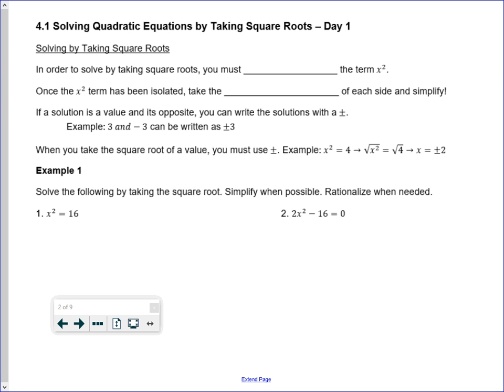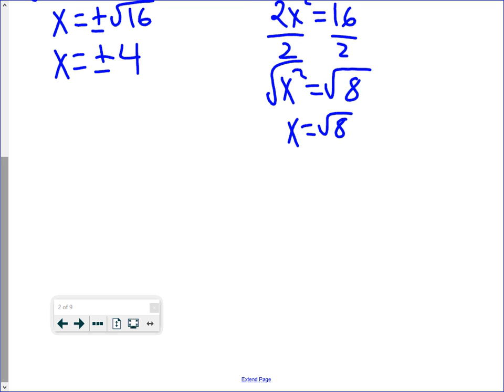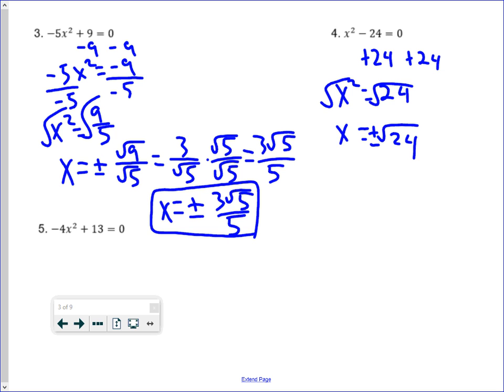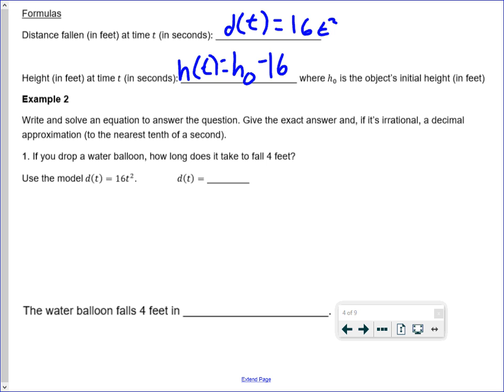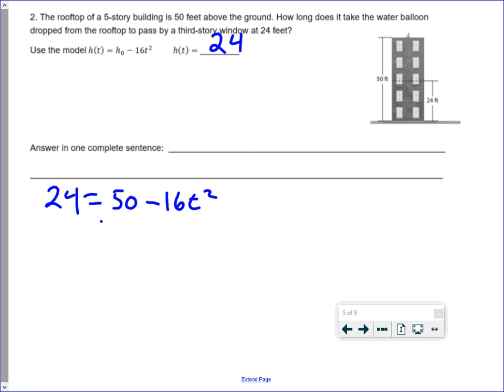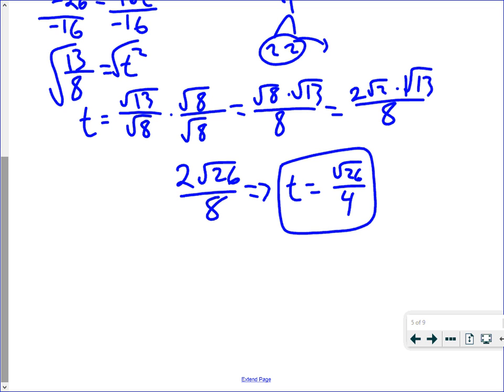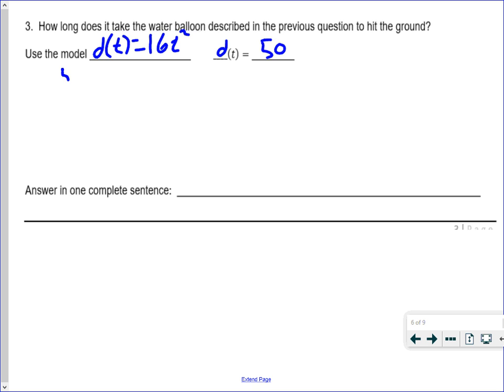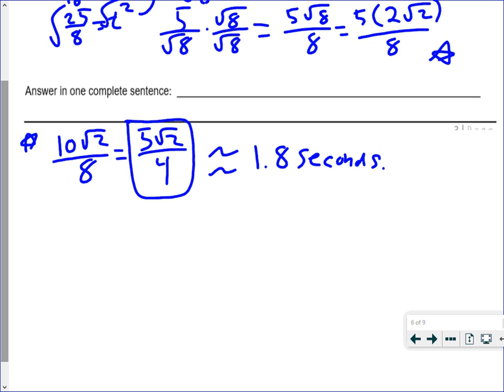4.1 D1 Video